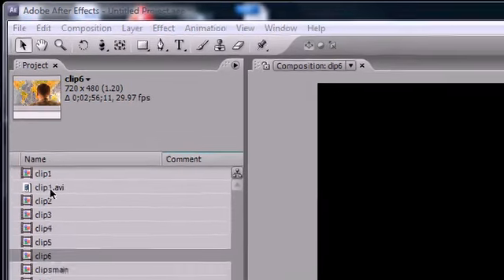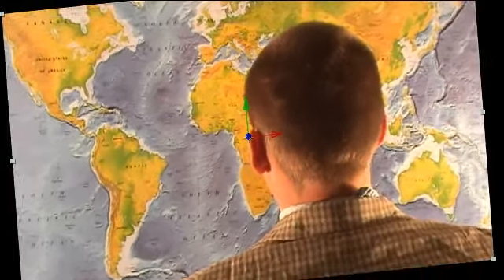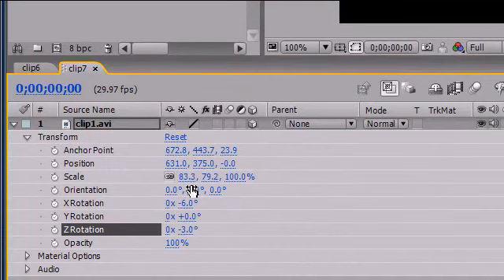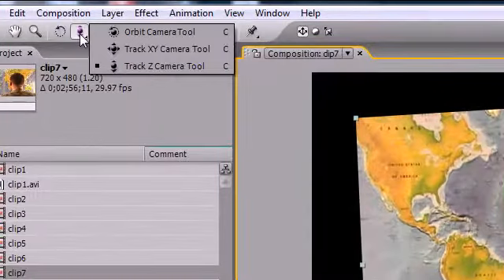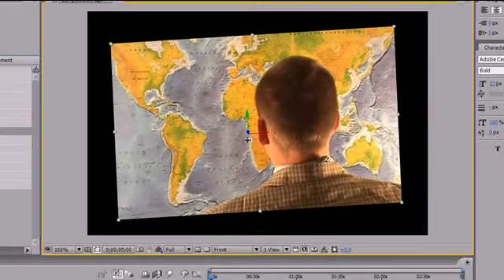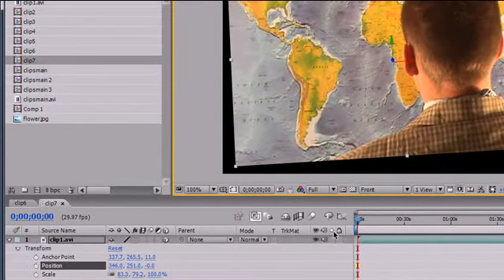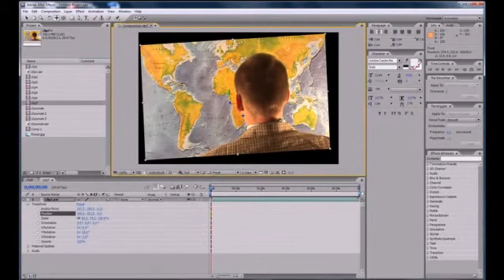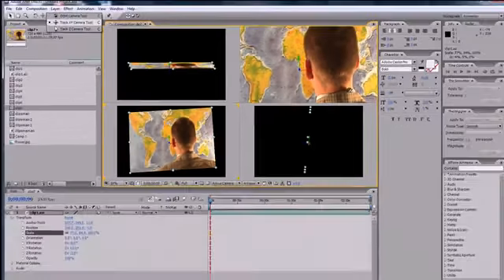After Effects Tutorial - 24 - Working with 3D